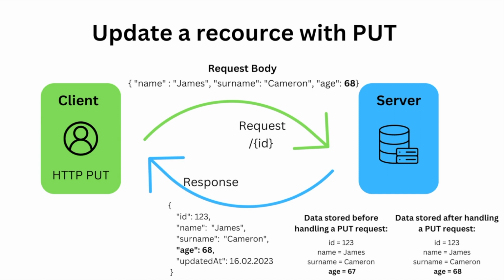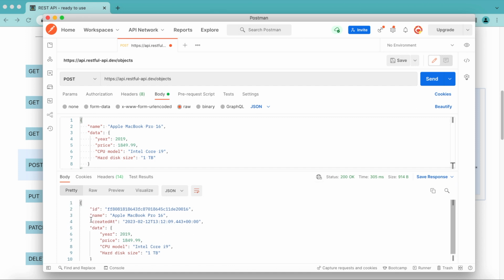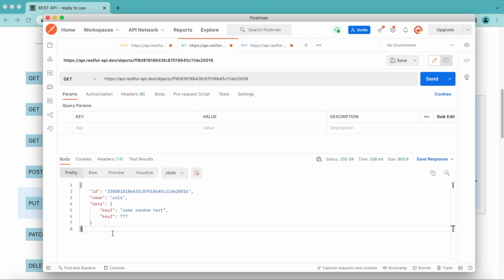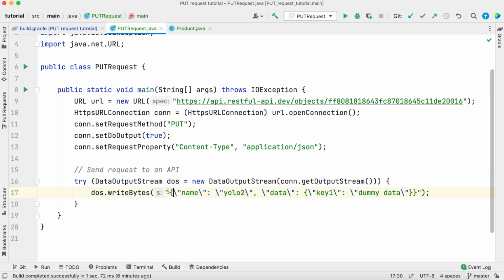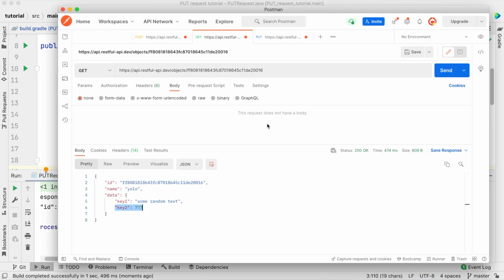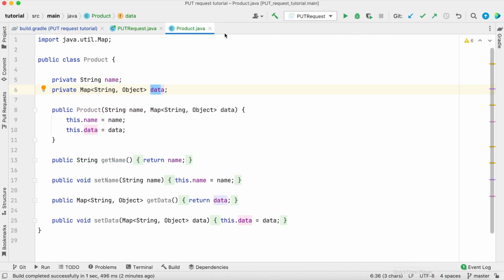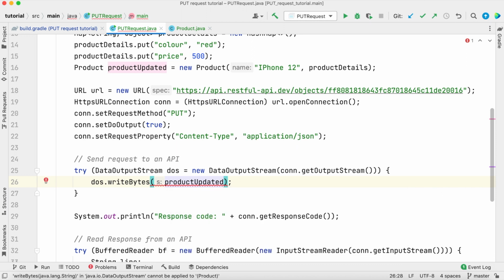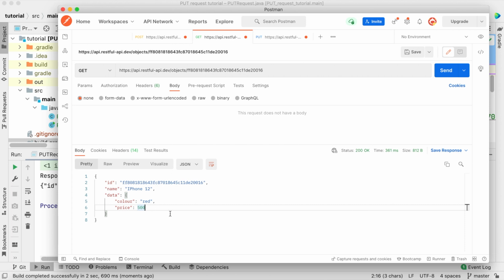How to send a PUT request in Java to update a resource?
In this tutorial, you will learn how to send a PUT HTTP request in Java. This tutorial covers two ways of sending a PUT request in Java. The first way is to send a PUT request body as a plain String which represents a JSON and the second one is to send a Java Object by levering an ObjectMapper functionality.